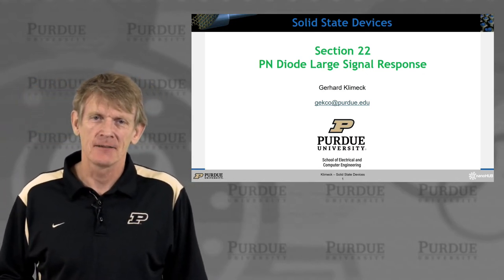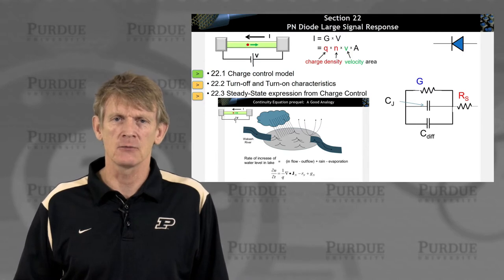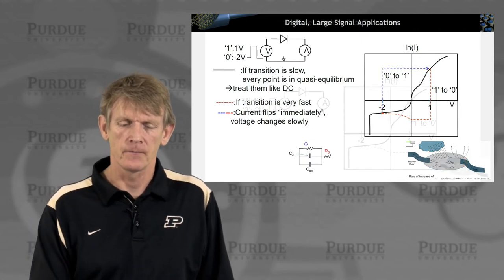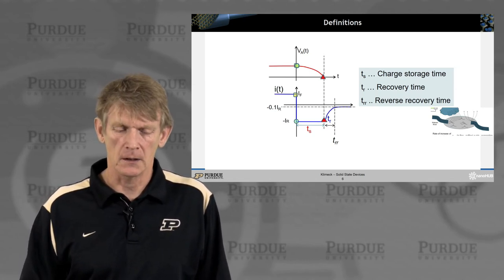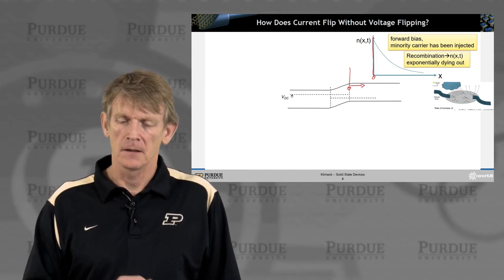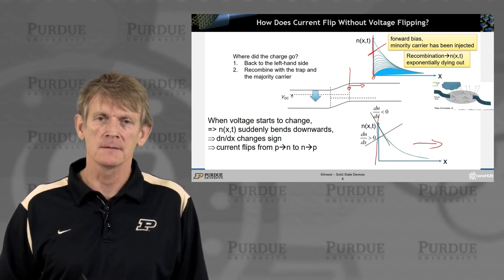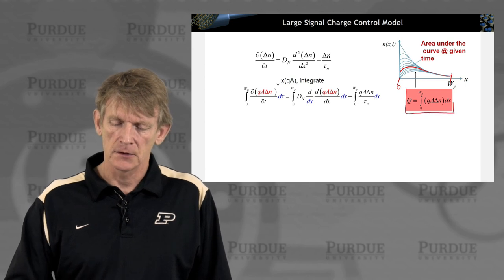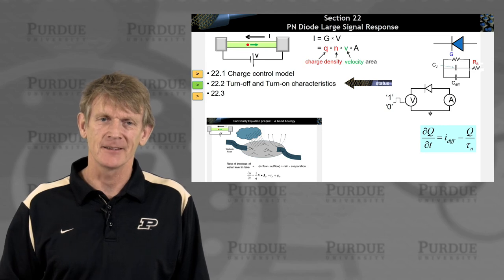ECE 606 Solid State Devices L22.1: PN Diode Large Signal Response - Charge Control Model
Table of Contents:
00:00 S22.1 PN Diode Large Signal Response
00:11 Section 22 PN Diode Large Signal Response
02:06 Section 22 PN Diode Large Signal Response
02:20 Digital, Large Signal Applications
04:24 A Closer Look to Fast Transition
06:22 Definitions
06:35 Continuity Equations
08:01 How Does Current Flip Without Voltage Flipping?
11:07 Large Signal Charge Control Model
12:17 Large Signal Charge Control Model
14:42 Section 22 PN Diode Large Signal Response
15:02 Section 22 PN Diode Large Signal Response